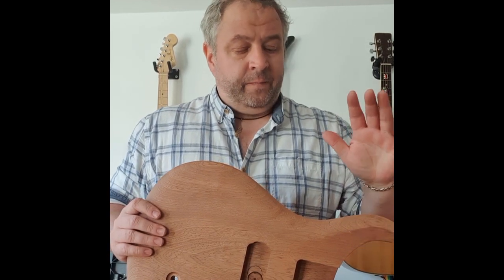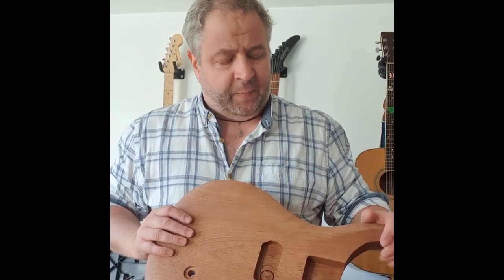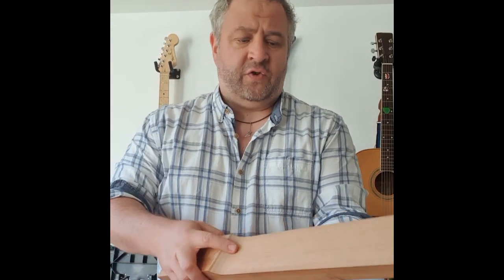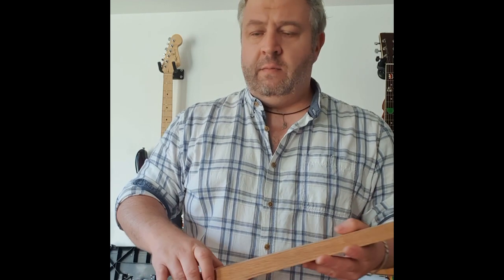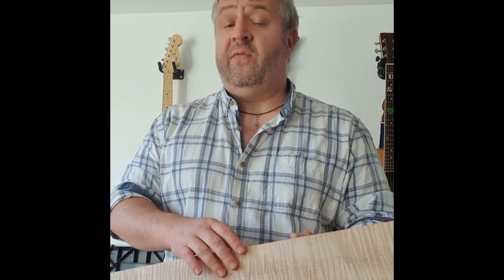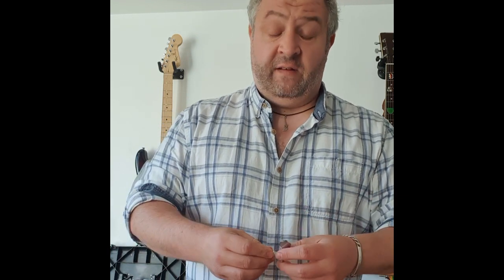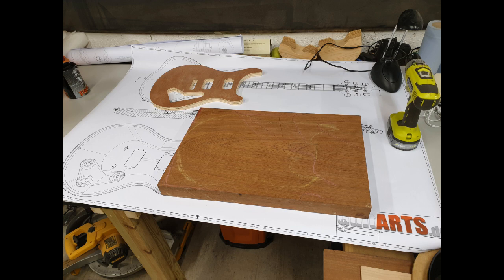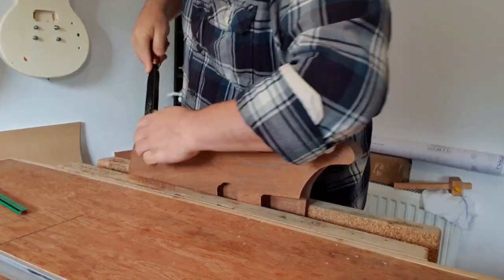The Livingroom Luthier Episode 1 - Great Guitar Build Off Unofficial Entry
My very first YouTube video!! In this series i'll be building my very first guitar and it tracks my progress for the Great Guitar Build Off (Unofficial Entry).

I am an amateur luthier based in Glasgow Scotland.

Please also leave a comment to let me know what you think and how i can improve my content for Episode 2.